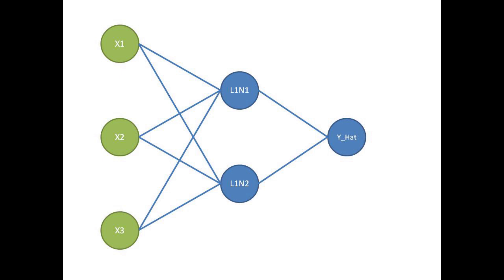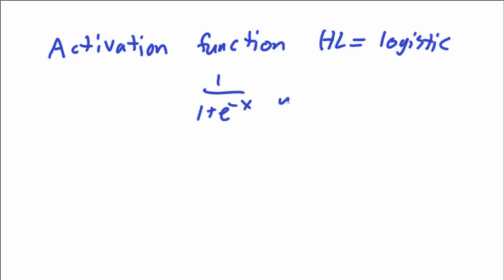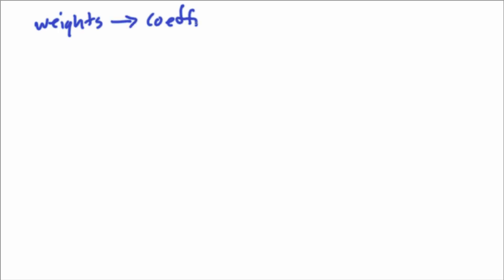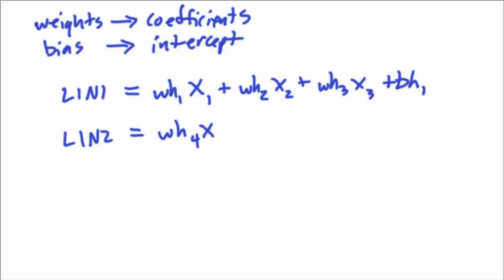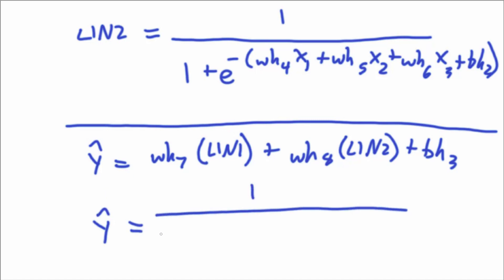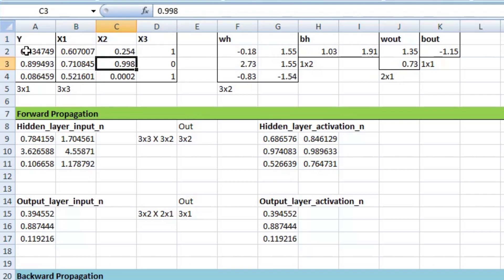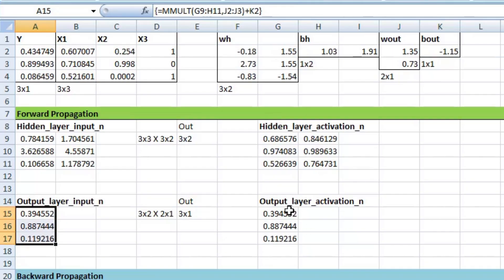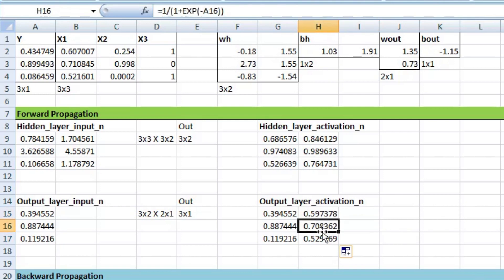Neural Network Math: Forward Propagation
The math behind a basic neural network is not too complicated however it is important to understand how it works if you want to properly apply neural networks. In this example we will be using a logistic hidden layer activation function and a linear activation for the output layer. Matrix multiplication can be used to reduce the number of calculations. An example will be shown in Excel using matrix multiplication.

This video covers forward propagation. Another video will cover back propagation which is used to optimize the weights and biases. This is considered the supervised learning process.